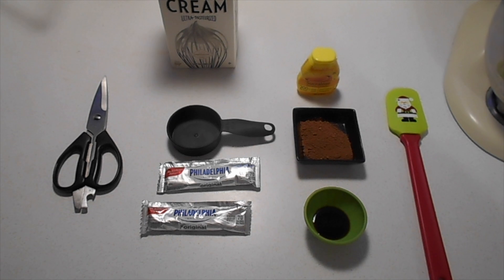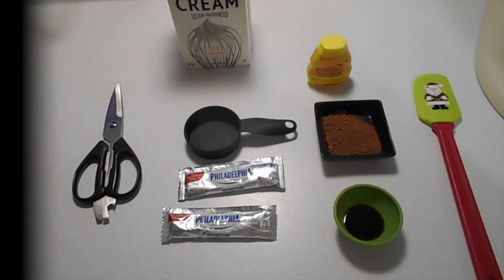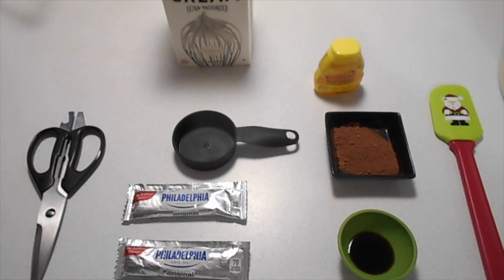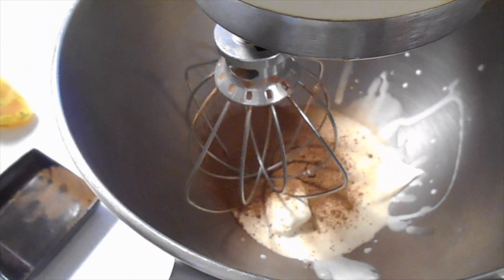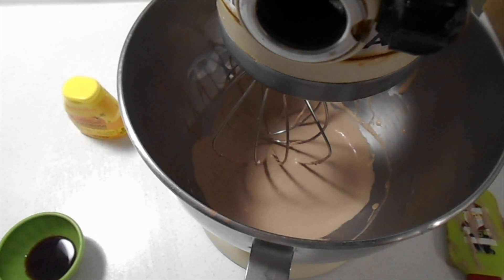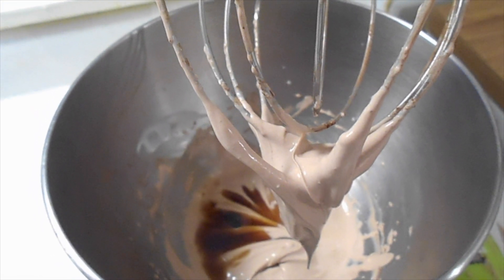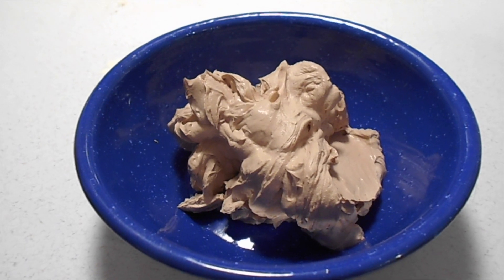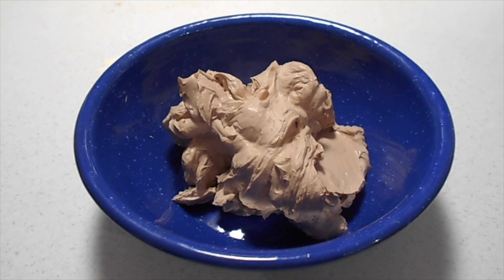Vlogmas 2017 Day 13 - Wild West Keto - Keto Dessert: Fluff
//Enter to win one of two My Heart is in Montana Necklaces!

//Let's make something sweet. Sandra walks you through how to make a fast and easy low-carb dessert that we affectionately refer to as fluff. Happy Vlogmas 2017